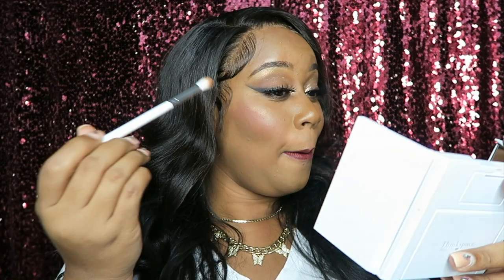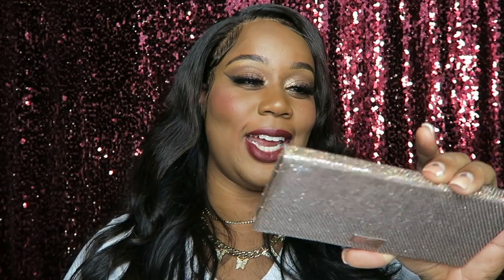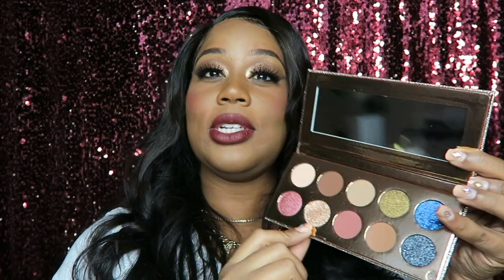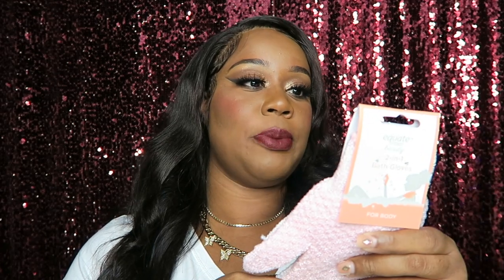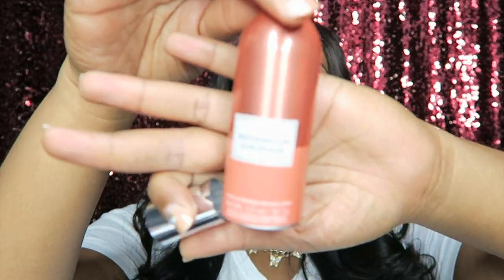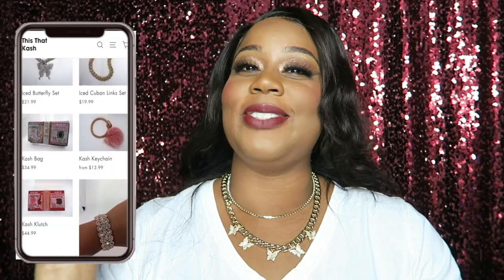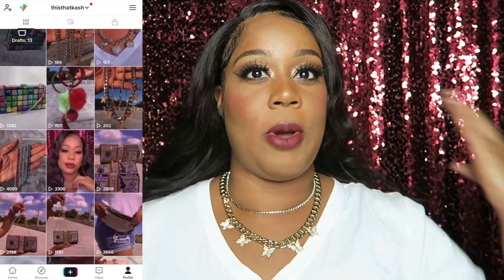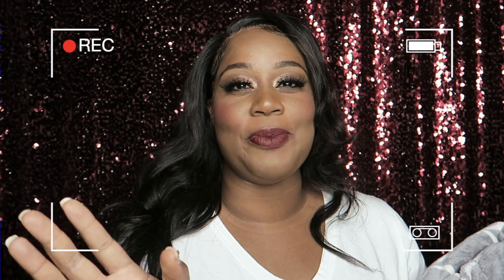October Favorites 2021